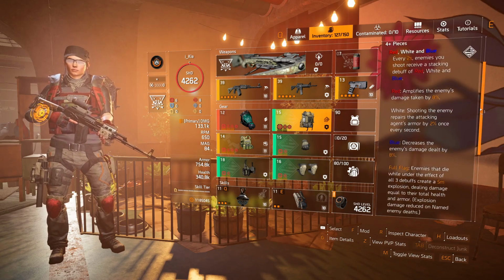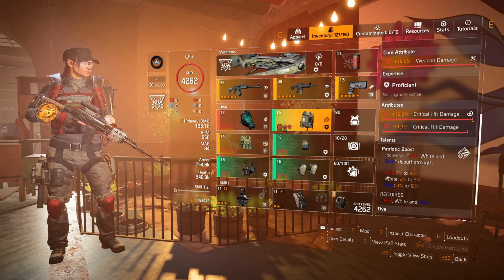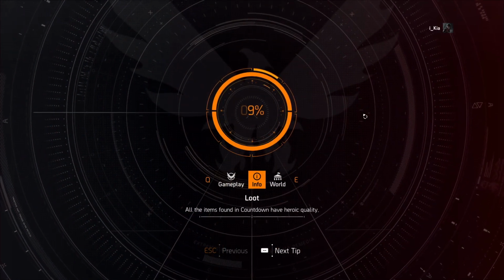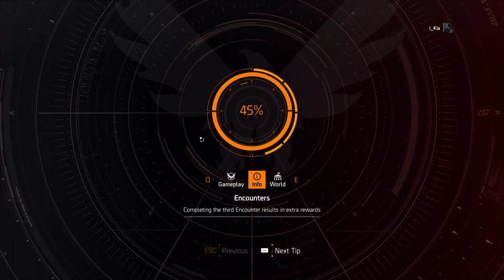Red Patriot - Build Showcase - Decent group support with decent self dmg - The Division 2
The one where I show off the Red patriot build, its strengths and uses, how i run it and show it in some gameplay, and why you should perhaps consider it to add to your collection.

0:00 Intro
1:15 1 Build
13:11 2.1 Gameplay Potomac
28:04 2.2 Gameplay JTC
42:29 Conclusion